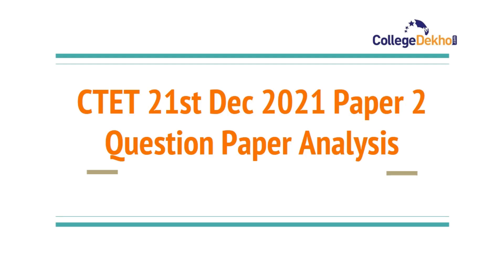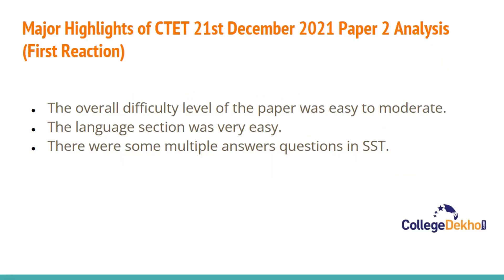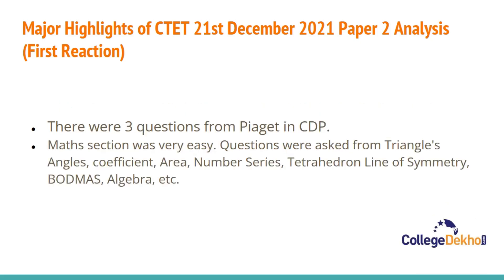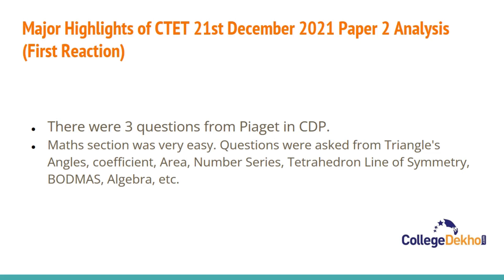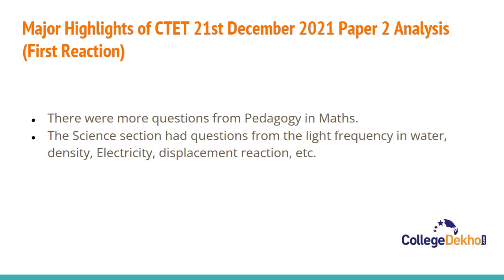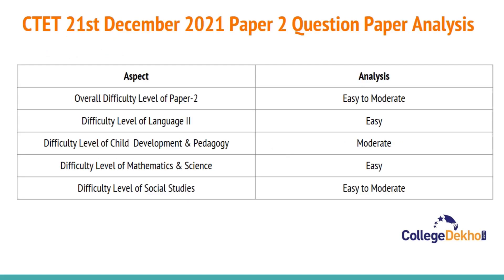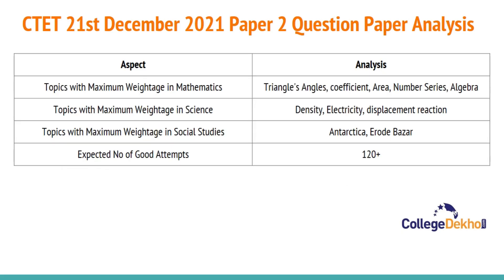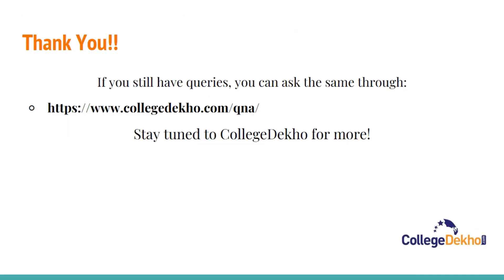CTET 21st December 2021 Paper 2 Analysis & Review| College Dekho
CTET 21st December 2021 Paper 2 exam has concluded, and the overall difficulty level of the paper was easy to moderate.

The top educators from across the nation are teaching live on the ‘CollegeDekho Learn’ Platform. Here’s your chance to get a feeler of our academic finesse.